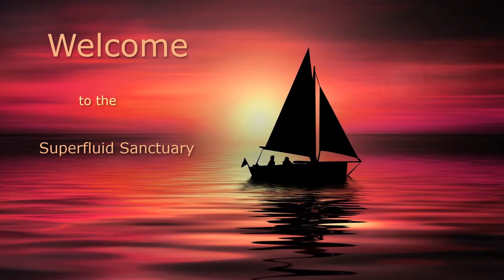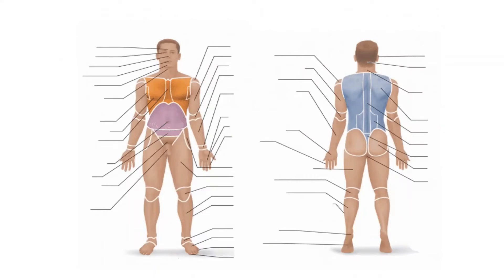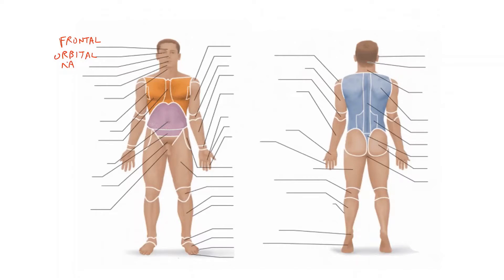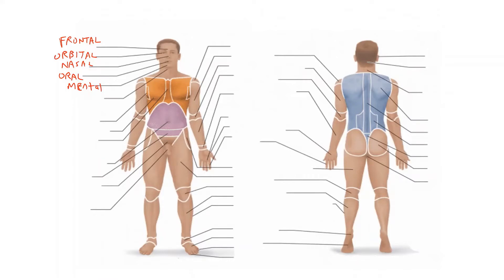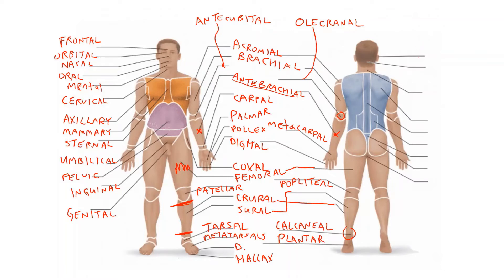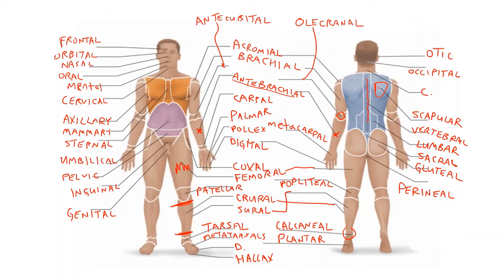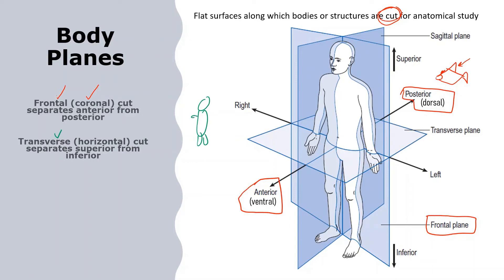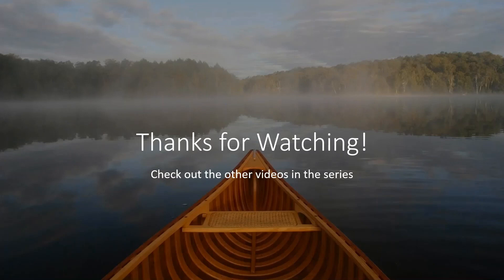Anatomy & Physiology HELP! -- Study Session #06 -- Anatomical Position and Terminology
Today I'll be discussing anatomical position and a plethora of regional and directional terms.  Learning these terms can be a chore, but knowing the basics are essential to discussing anatomy and physiology.